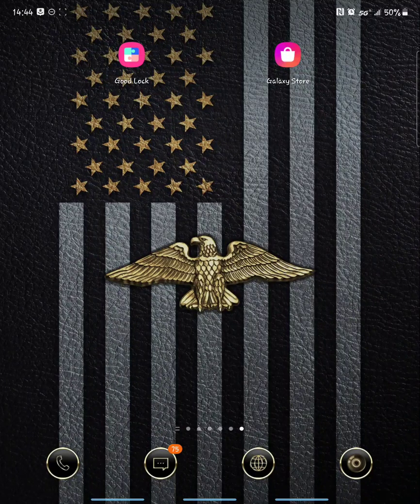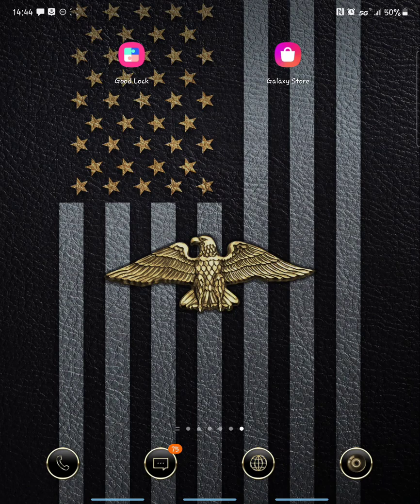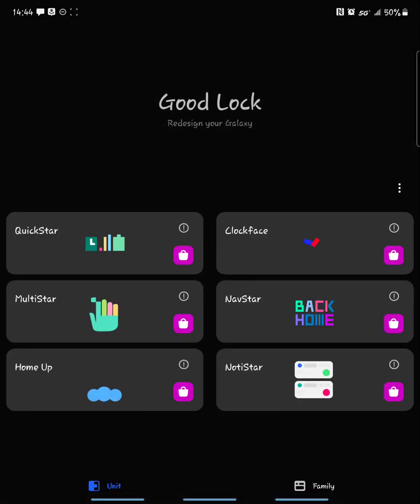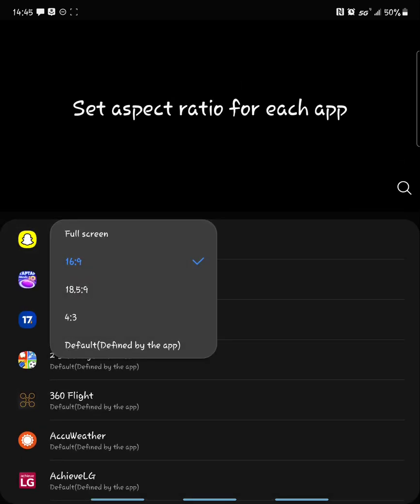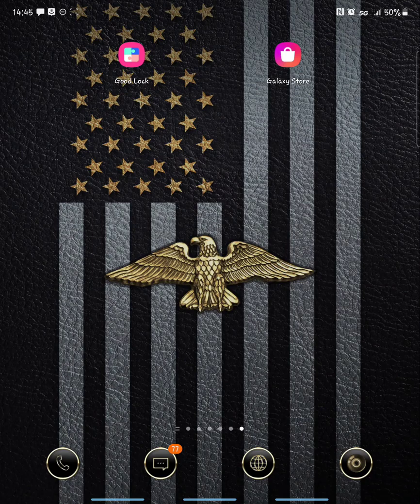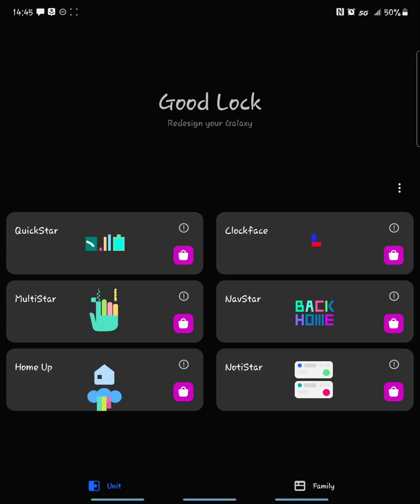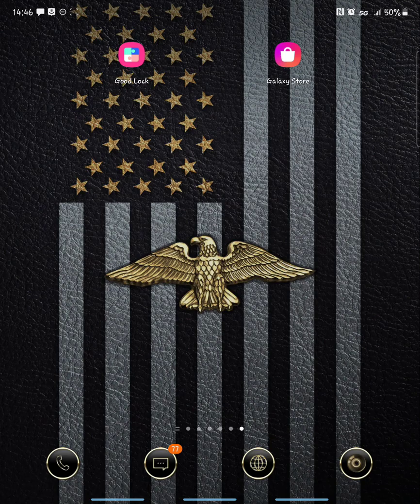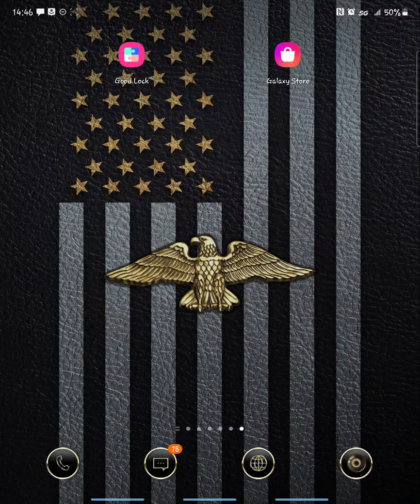Samsung ZFold 2 aspect ratio issues fixed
a fix for the aspect ratio issues in apps on the Galaxy Z Fold 2